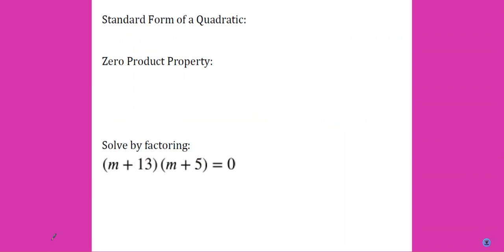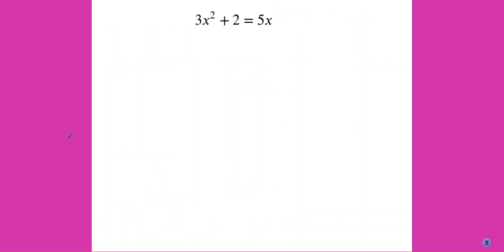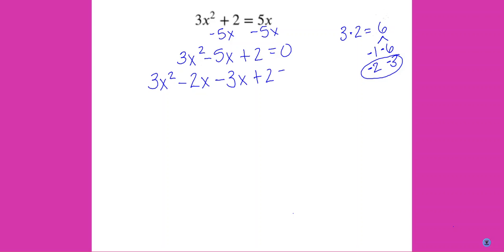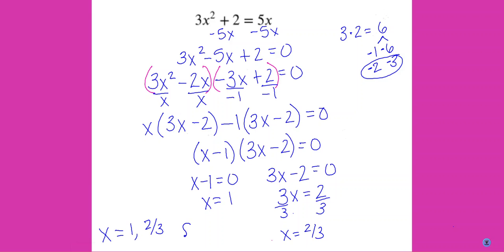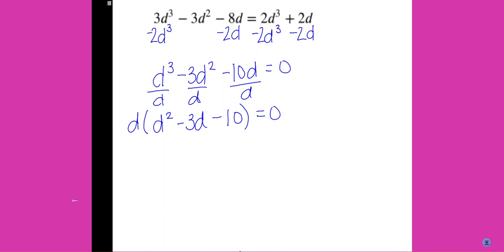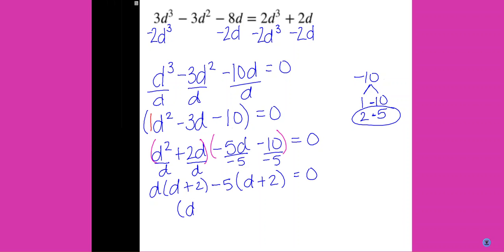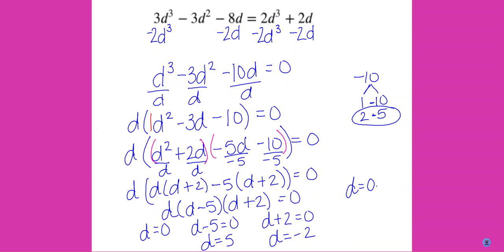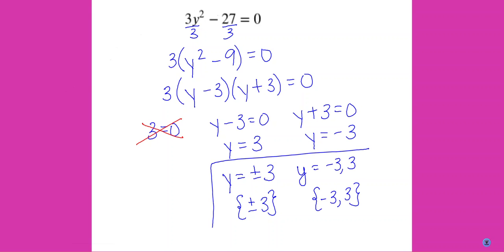Solve by Factoring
Solve quadratic equations by factoring by grouping